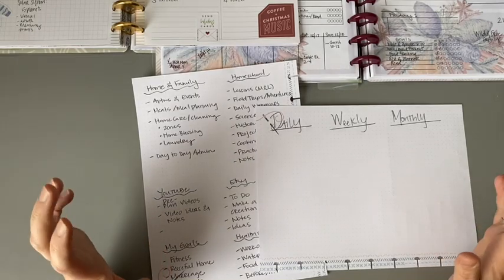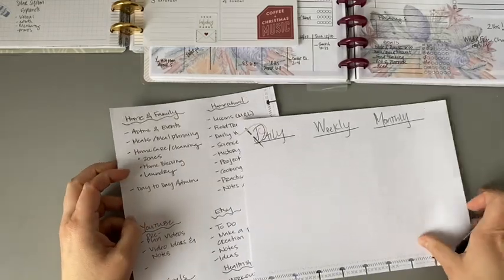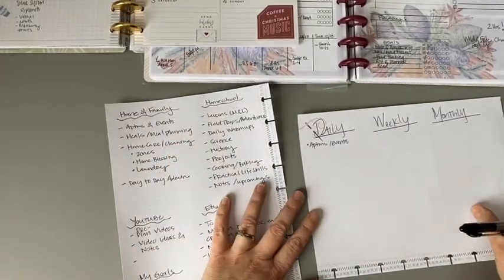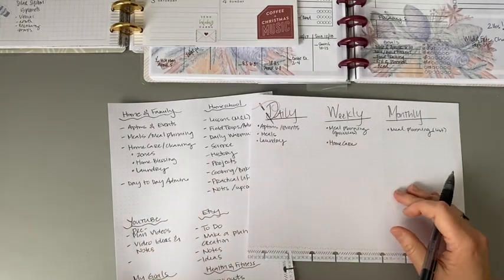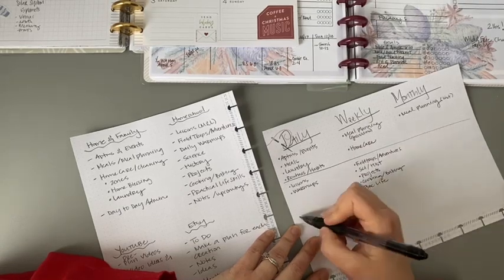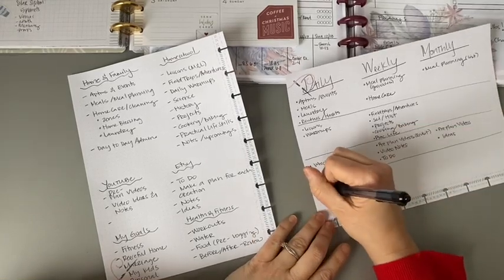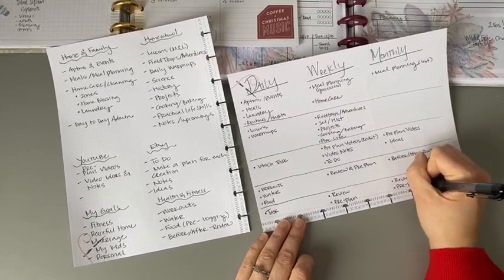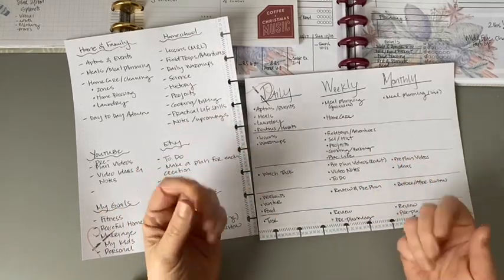Setting Up My 2023 Planner Part 2: Brain-dump to Figure Out What Planners I Need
Today I’m taking my categories and figuring what all I need to track within them in order to see what planners I need in my Frankenplanner. I hope you’re enjoying seeing bits of my whole process. Stay patient, the big reveal is in the next video!

Blessings and enjoy!

Get my newest daily insert here!

+To visit my Etsy shop and find all my planner inserts and printables click here! And thank you for all of your support! More is always coming because I love creating these! I’m always open to hearing what you may need and I can work on creating it.

+Come join me on Instagram to see when new videos post, new printables come to the shop, and just some behind the scenes of life:

iMovie was made to edit this video. Any music used in this video are from iMovie.